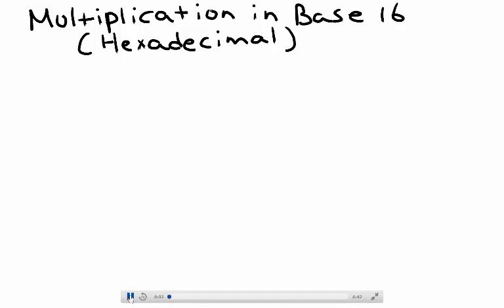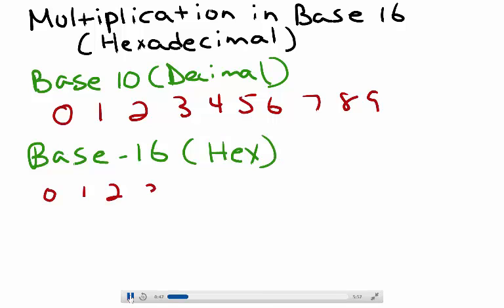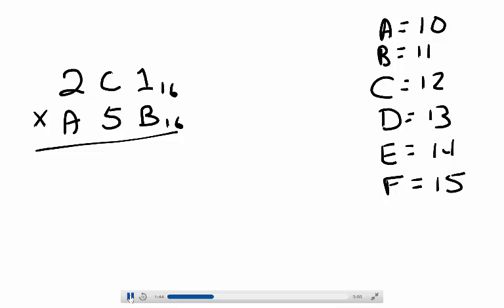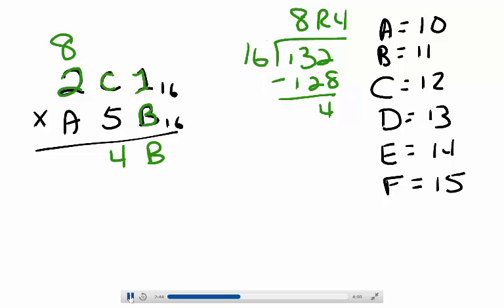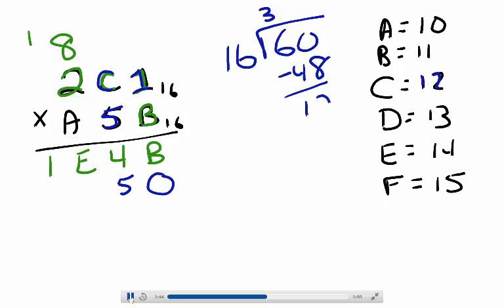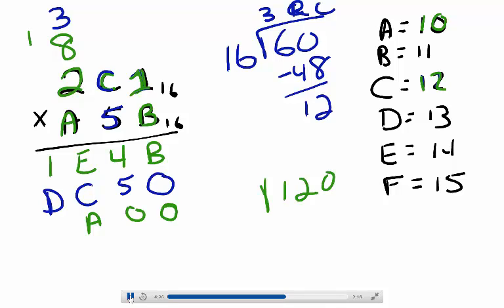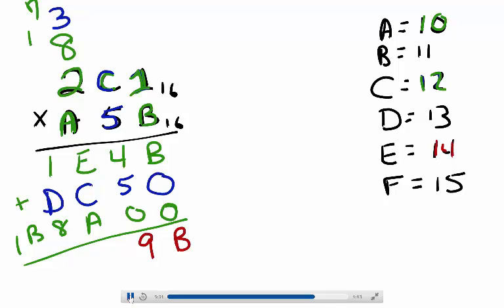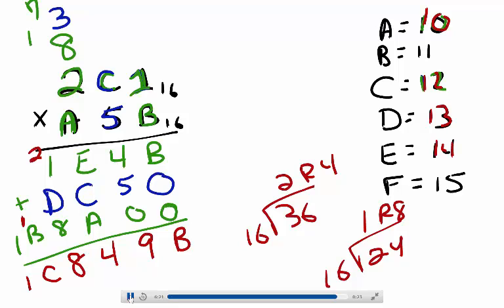Multiplication in Base 16 (Hexadecimal)